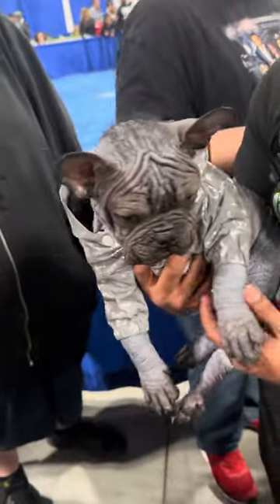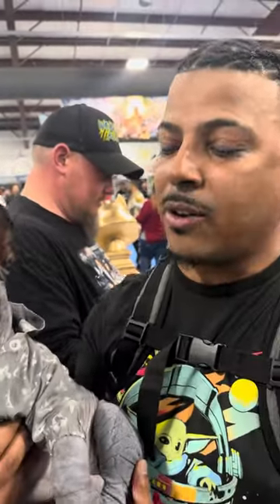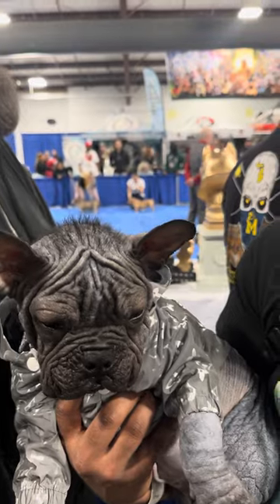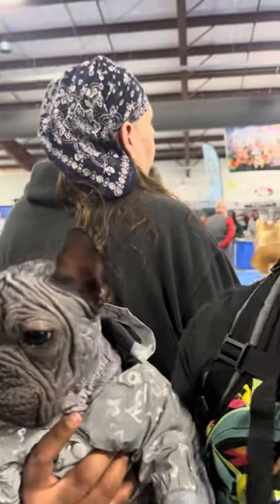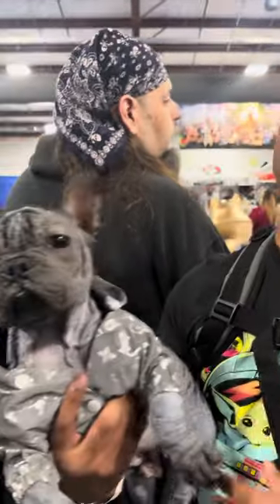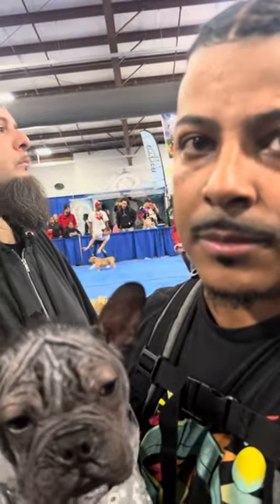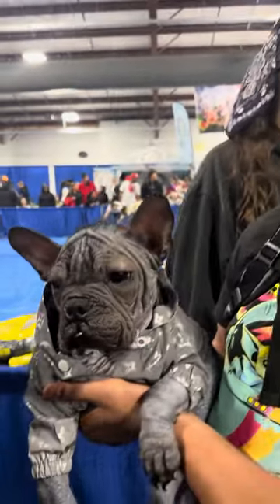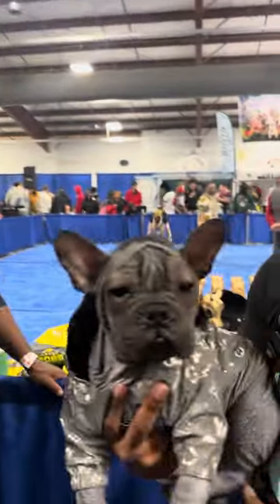Hairless Frenchie of Buckeye Frenchies